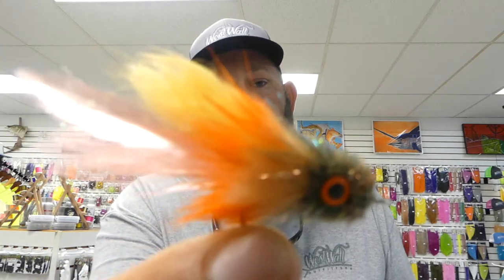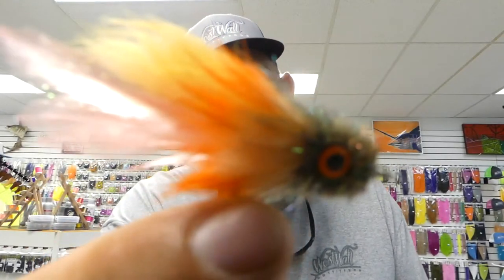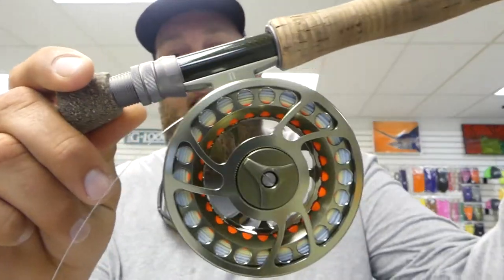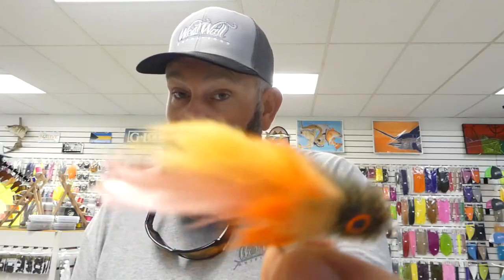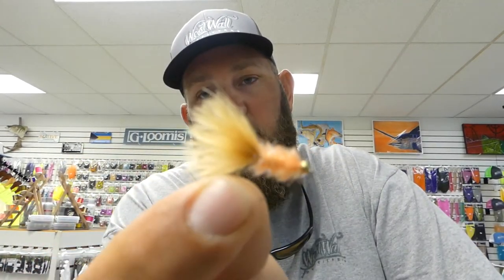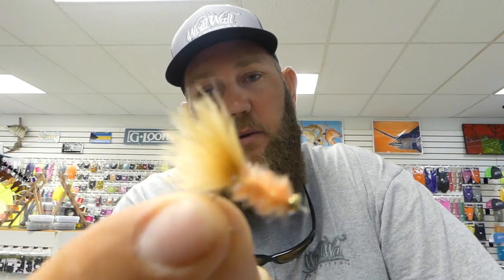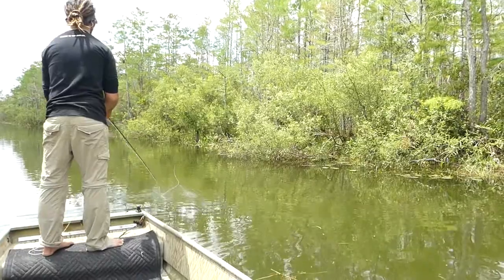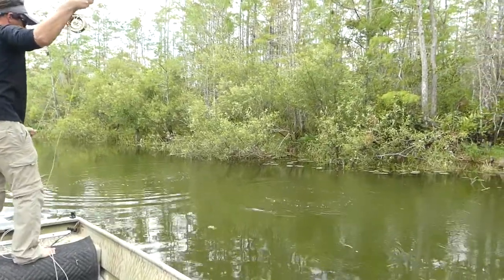How To Catch Peacock Bass Fly Fishing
Easy way to Catch a Peacock Bass on Fly with West Wall Outfitters Learn the simple techniques.